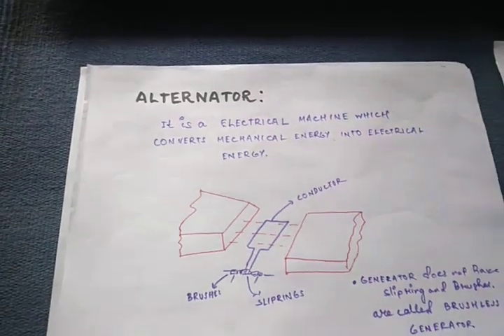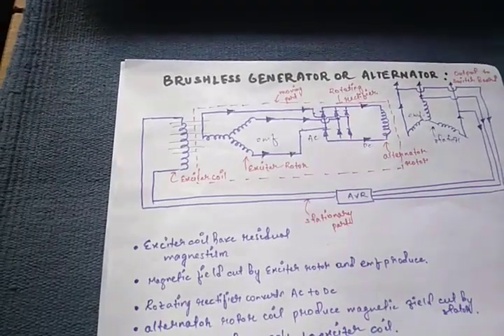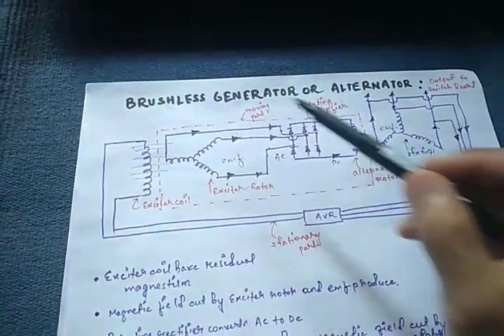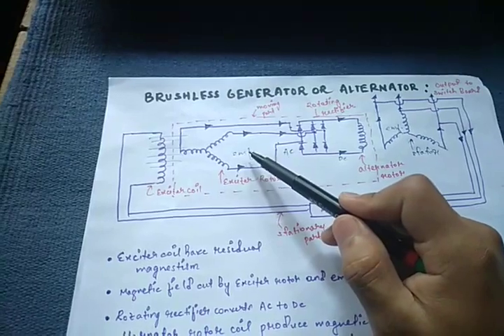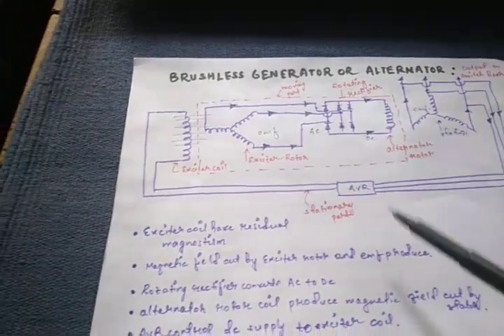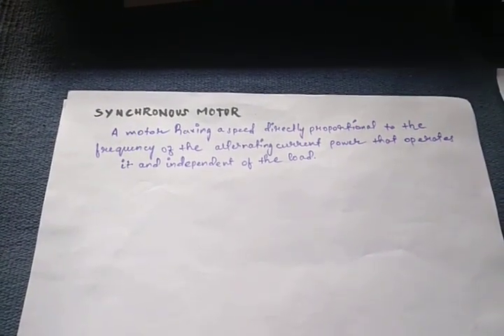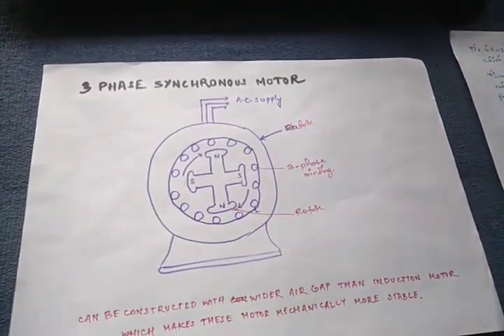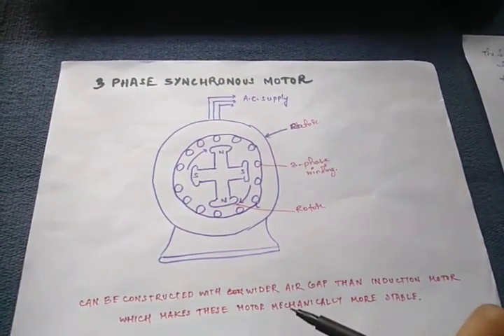BRUSHLESS ALTERNATORS AND THREE PHASE SYNCHRONOUS MOTOR